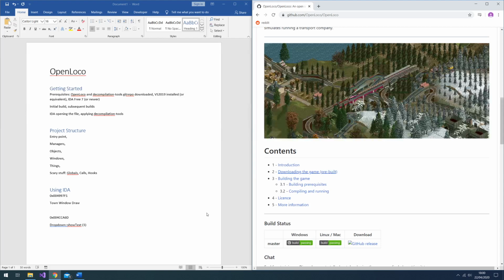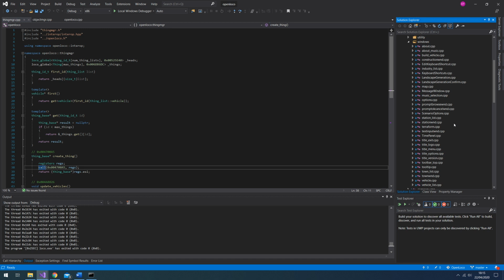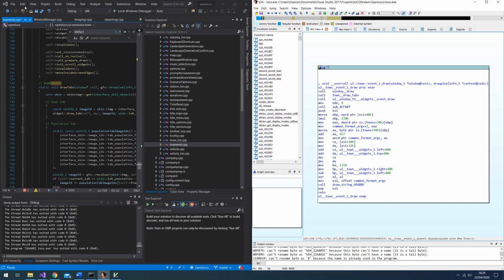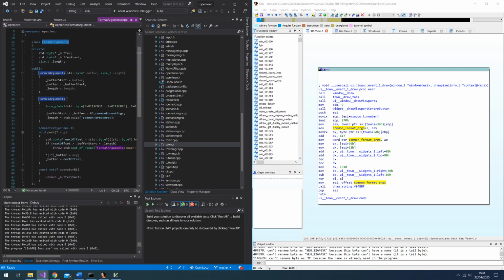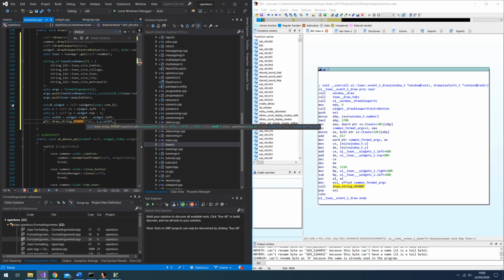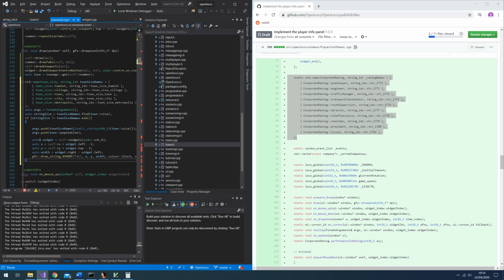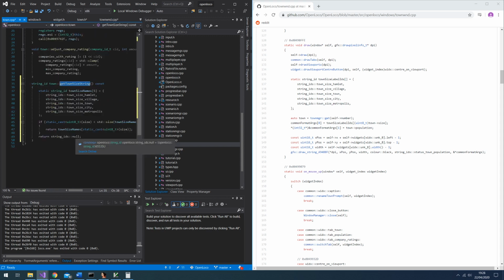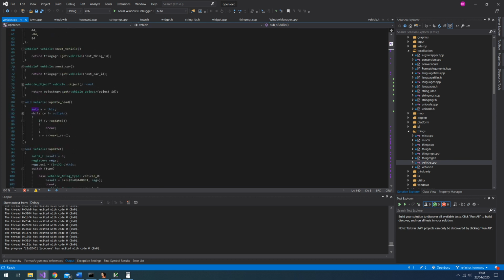OpenLoco Stream #1: Getting Started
An upload of the stream on 22/04/20 detailing how to get started on OpenLoco and re-implementing the town window draw event.